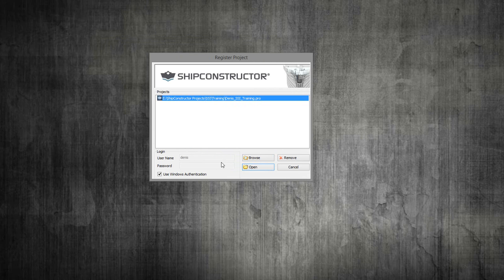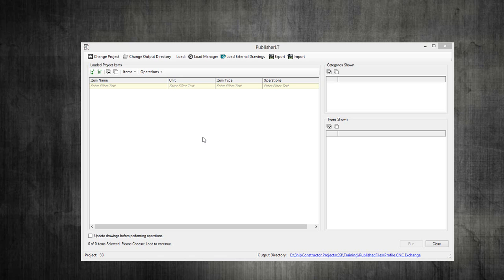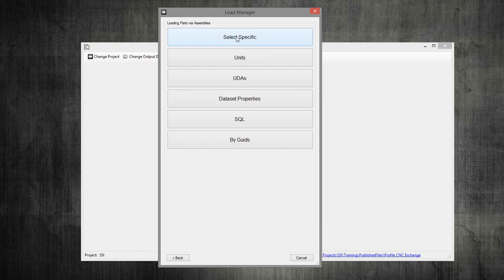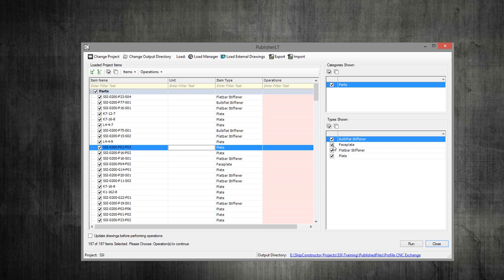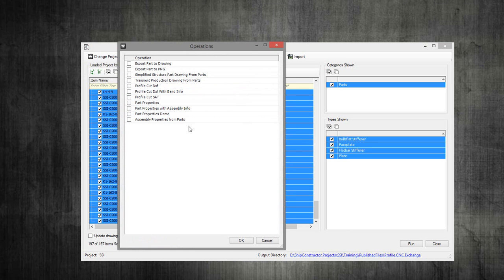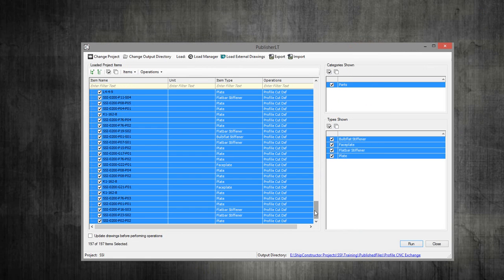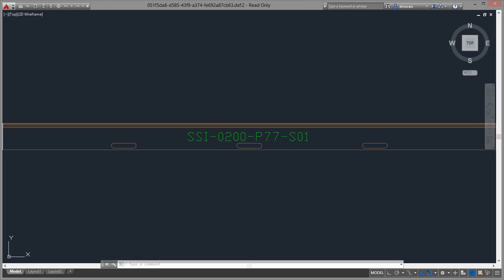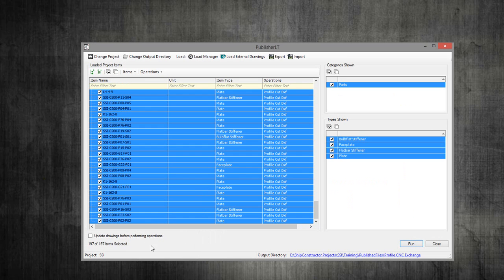Integrating Your CNC Profile Machine With EnterprisePlatform PublisherLT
Demonstrating how to exchange information from ShipConstructor to your CNC profile cutting seamlessly using PublisherLT. Shipbuilding is unlike any other industry, and our software is built with that in mind. The solutions SSI develops empower shipbuilders to solve the biggest challenges they face and focus on what they do best – shipbuilding.